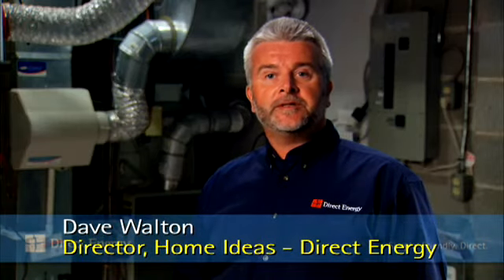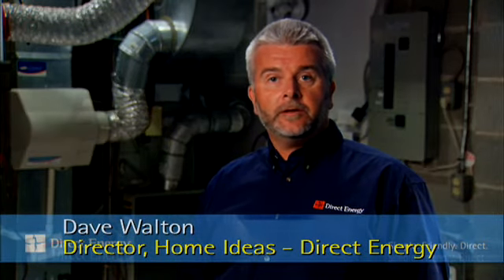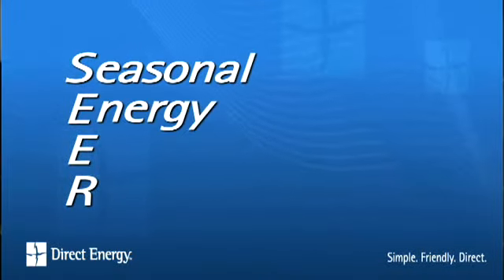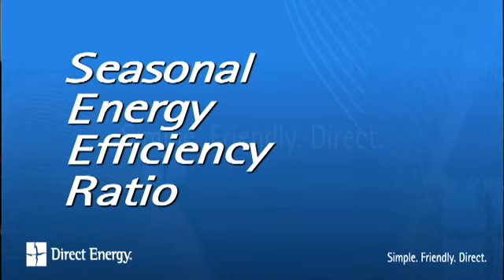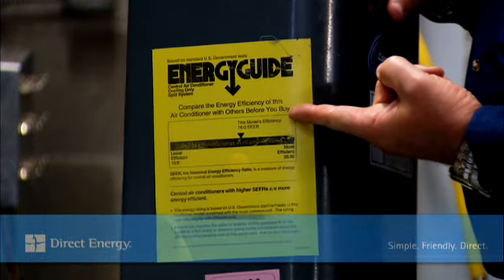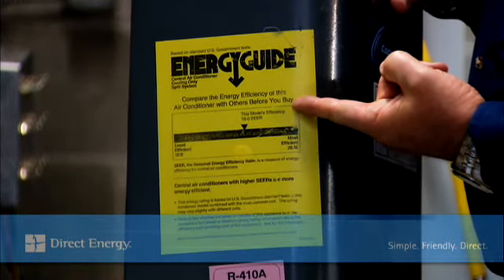Dave's Corner : What is a SEER rating?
Dave's corner has Direct Energy tips for HVAC customers